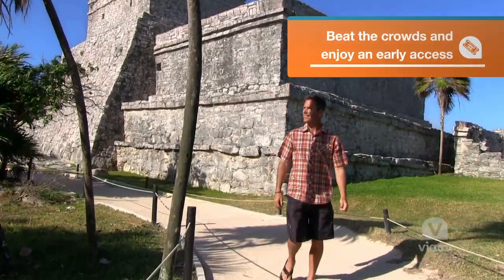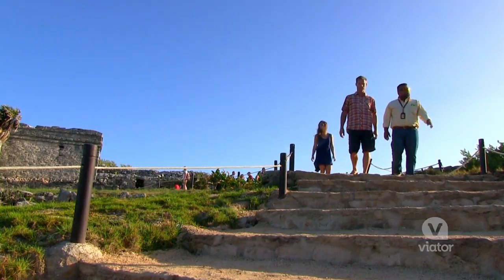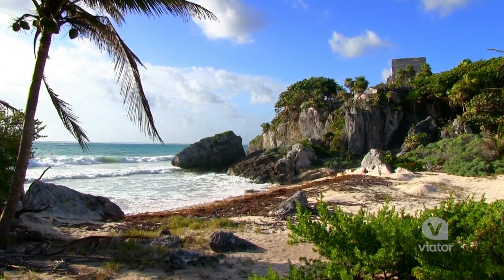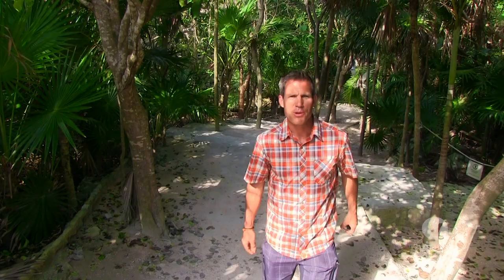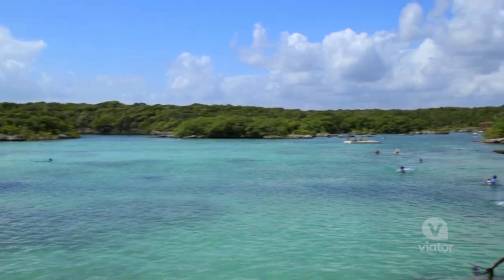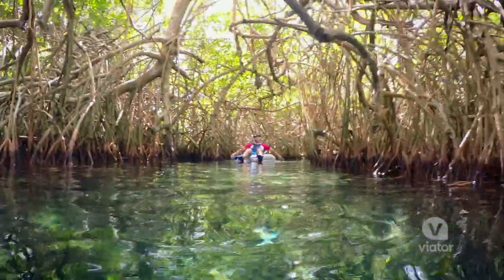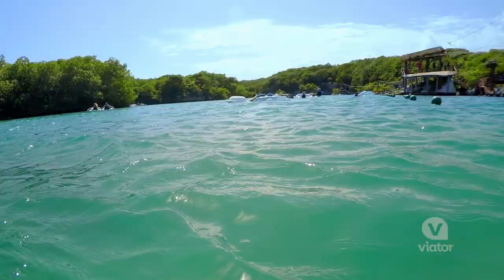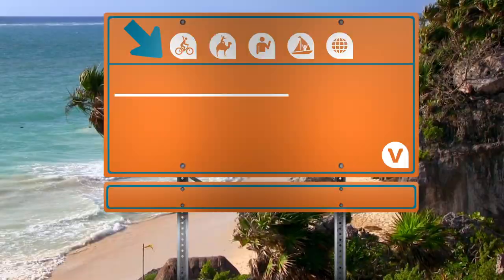Cancun - Early Access to Tulum with an Archaeologist and Xel-Há or Xcaret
Go back in time from Cancun at Tulum with early access and an archaeologist then head to Xel-Há or Xcaret!
Beat the crowds to explore the ancient Mayan city of Tulum and continue your day with a visit to Xel-Há or Xcaret on this 12-hour private tour.
After learning everything about the Tulum ruins with an archaeologist-cum-guide, discover the marine life at Xel-ha or Xcaret and see hundreds of colorful fish and marine species. Enjoy a wide range of outdoor water activities like snorkeling or relaxing in the lazy river.
Featuring travel vlogger, Ryan Van Duzer.